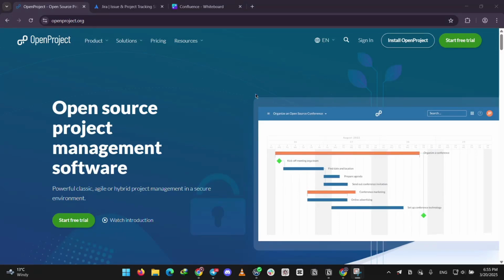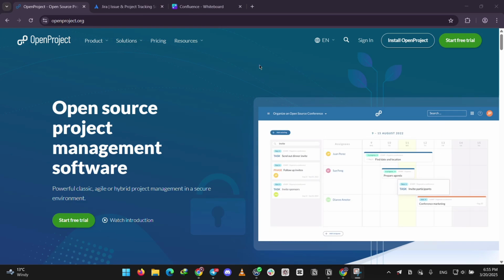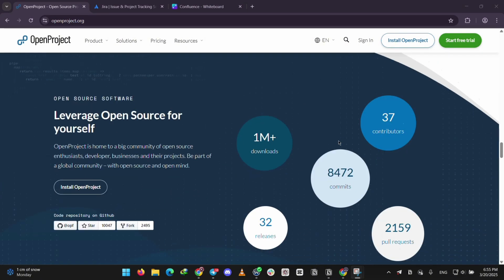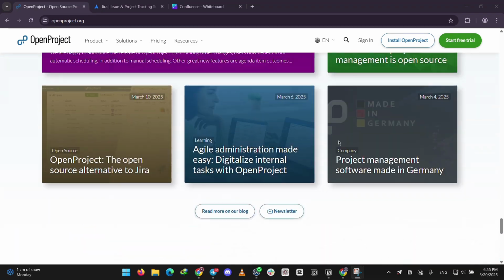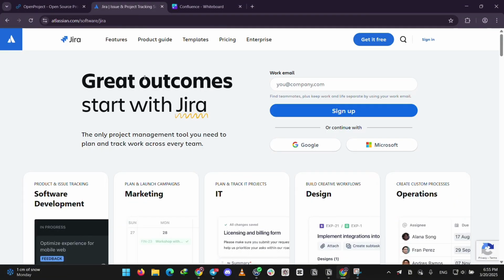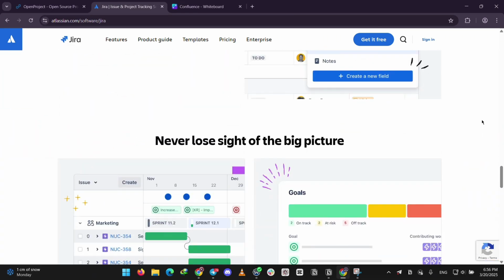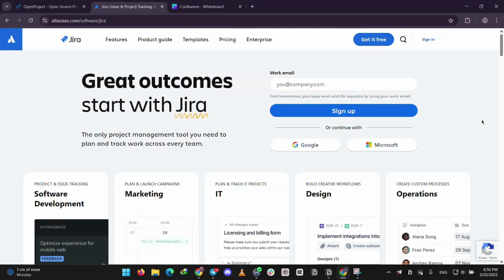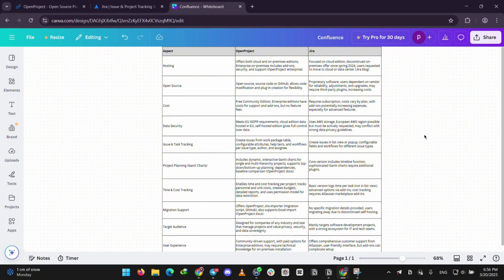Openproject vs Jira – Which Project Management Tool is CLEAR in 2025? (FULL OVERVIEW!)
In this comprehensive comparison, we dive deep into the features, pricing, and usability of Open Project and Jira, two leading project management tools. Discover which platform offers superior task management, collaboration capabilities, and customization options. We'll analyze user interfaces, integration possibilities, and customer support to help you make an informed choice for your team's needs in 2025. Join us as we explore the strengths and weaknesses of each tool, ensuring you find the perfect fit for your project management endeavors! -